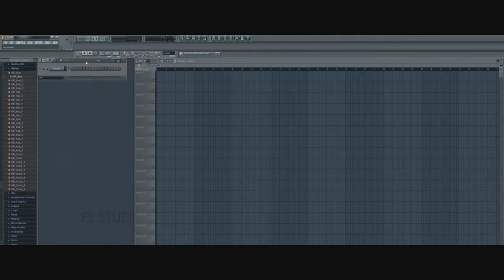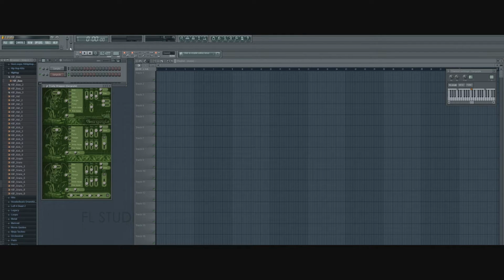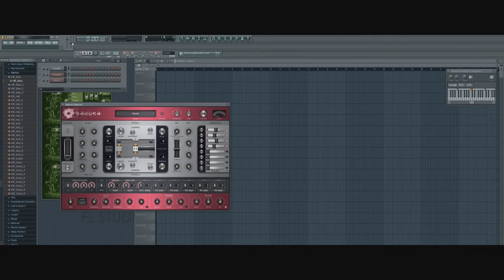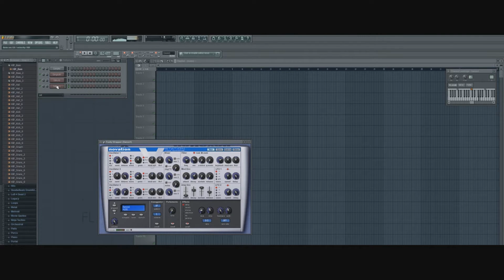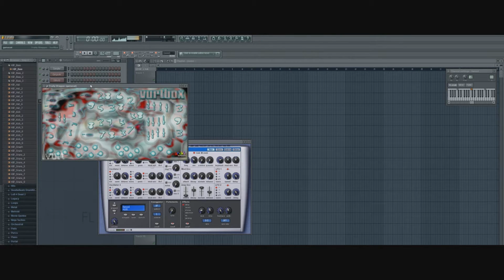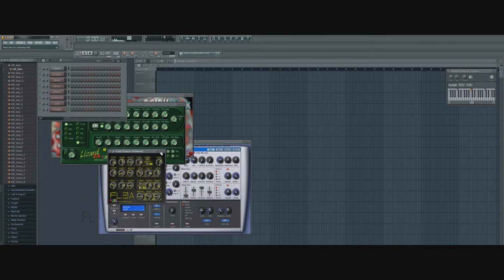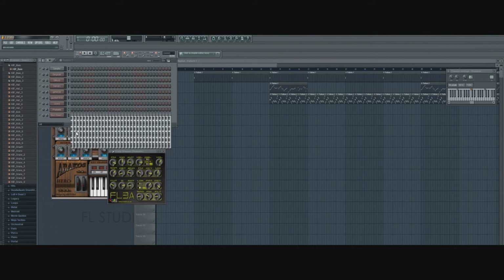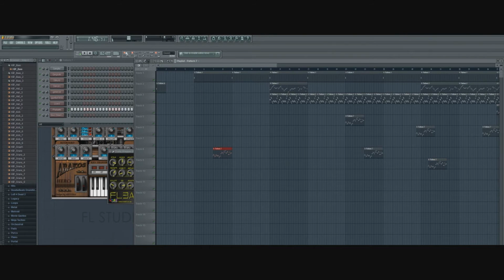How To NoiseCore With Mibag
I make a "Noisecore" (Pronounced Fuk-In-Gar-Baj) Song about life and I show you how you can too!